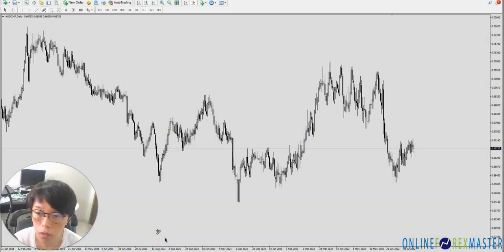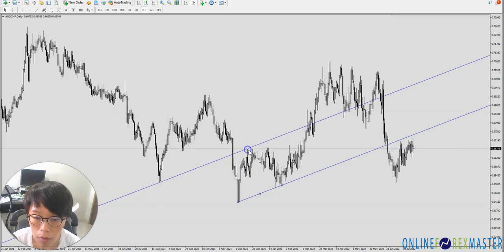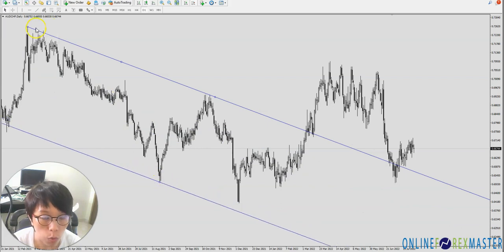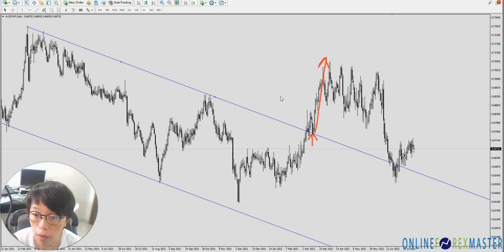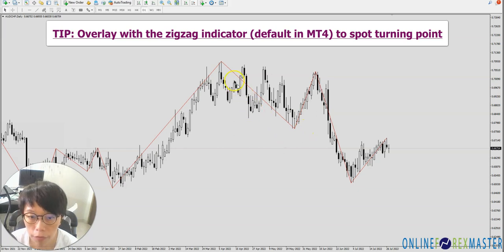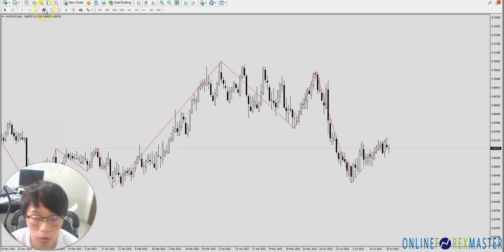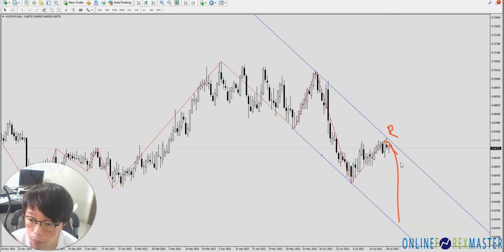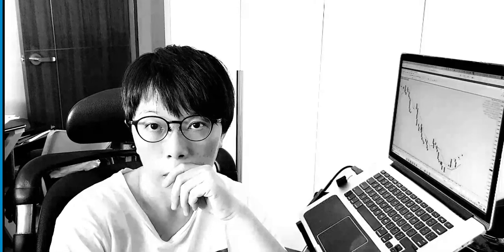Equidistant Channel: The best tool to predict price movement | Draw it easily with this simple tip